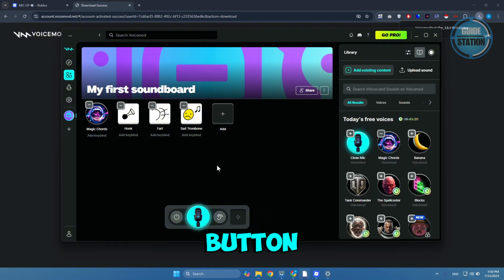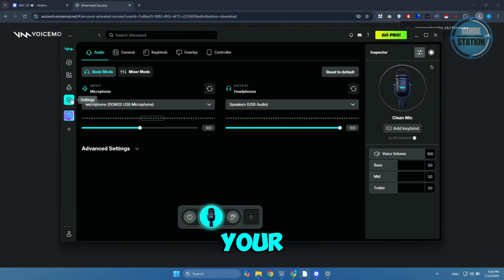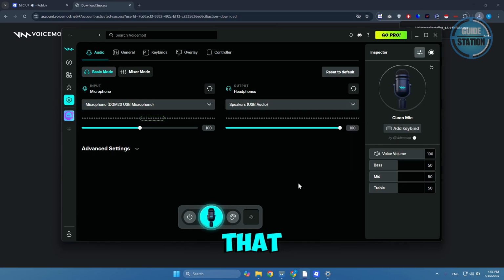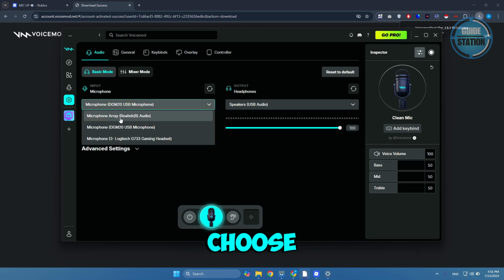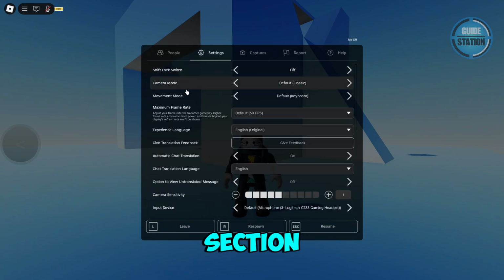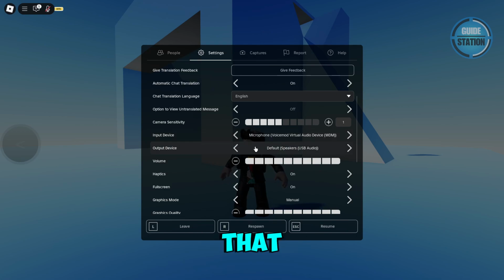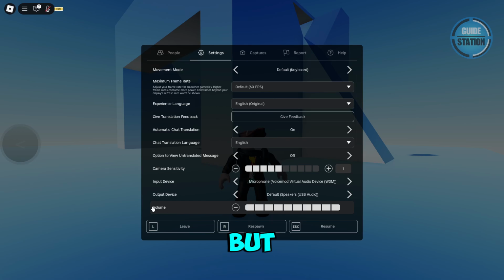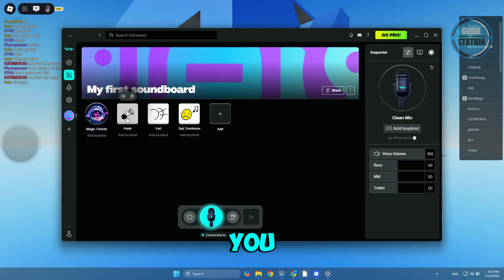How To Use The Soundboard On Roblox VC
How do I use the soundboard on Roblox VC? In this video tutorial, I’ll show you how to use the soundboard feature in Roblox voice chat. Enjoy!